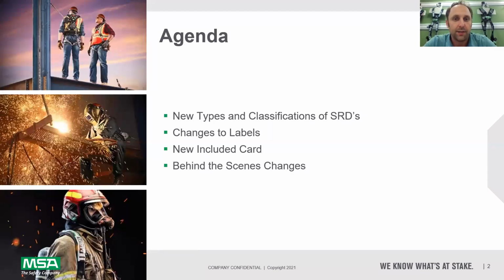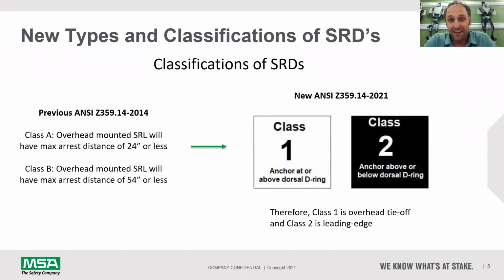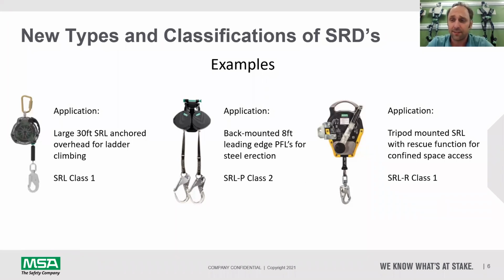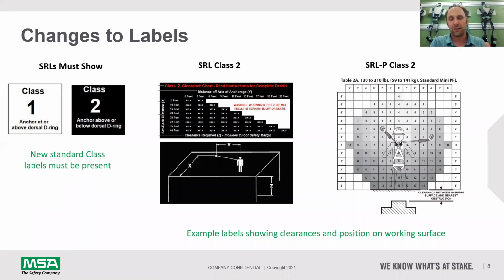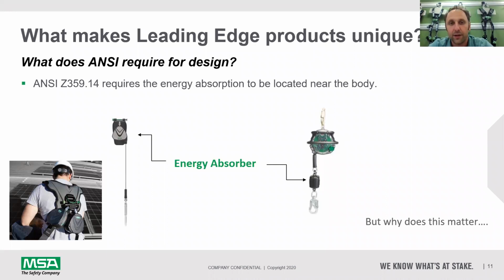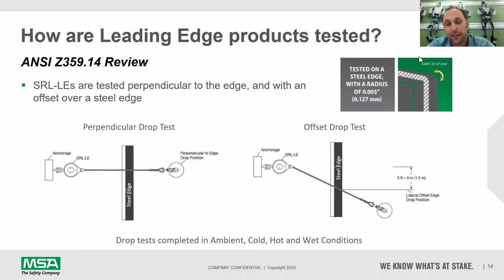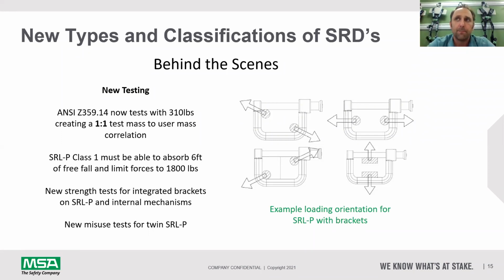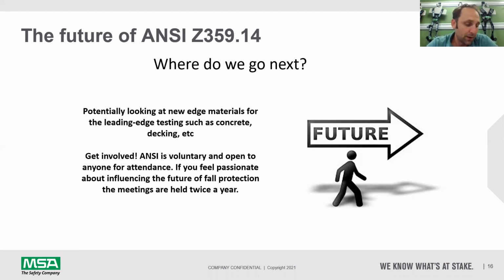Free webinar: What the Updated Z359.14 Standard Means for Self-Retracting Lifelines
Rob Willis from MSA Safety will discuss several key changes in the latest ANSI/ASSP Z359.14 standard, and what it means for users of self-retracting lifelines in the industrial safety space.